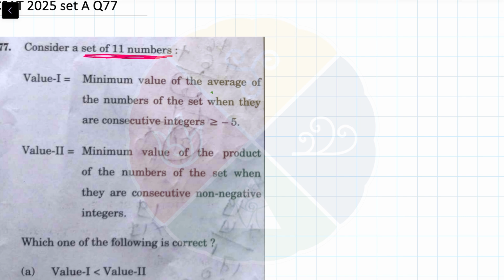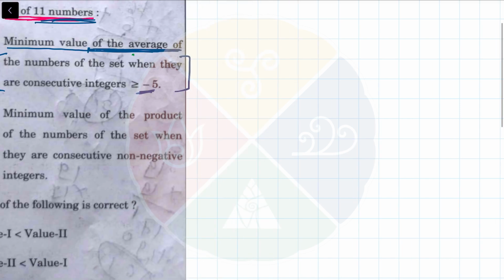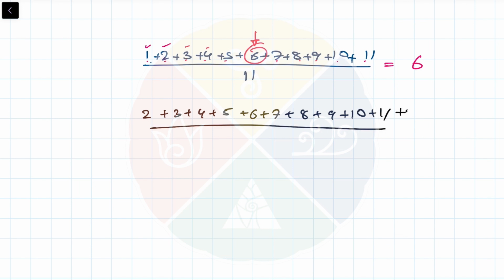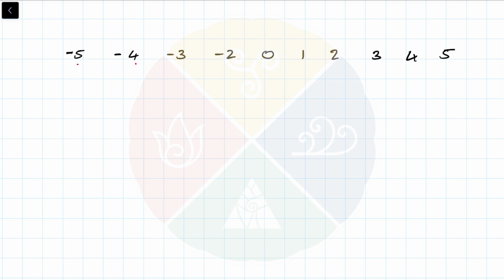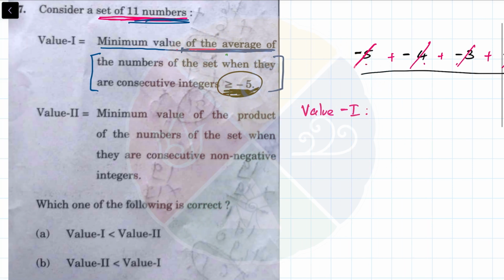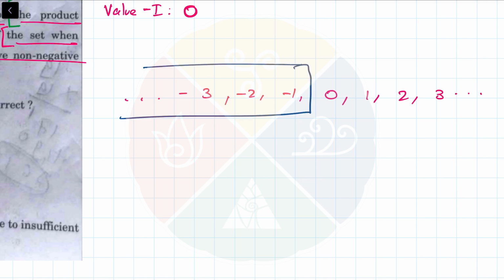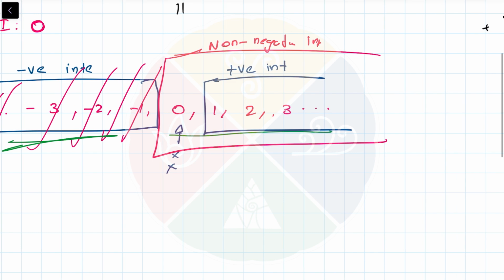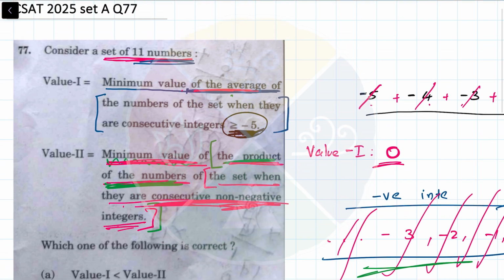CSAT 2025 set A Q77: Value I: Minimum value of the average of the numbers of the set when they are..